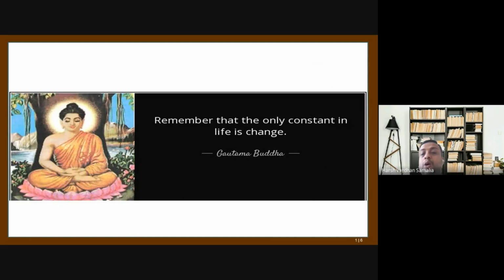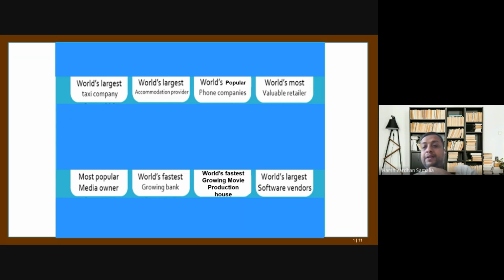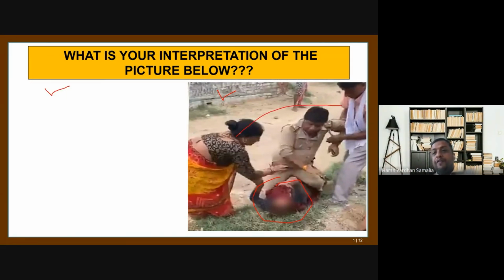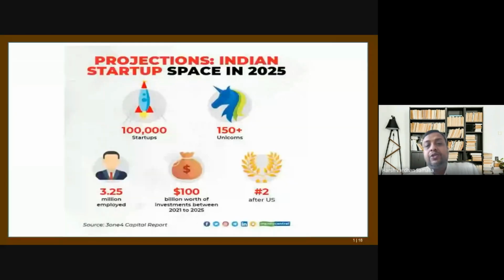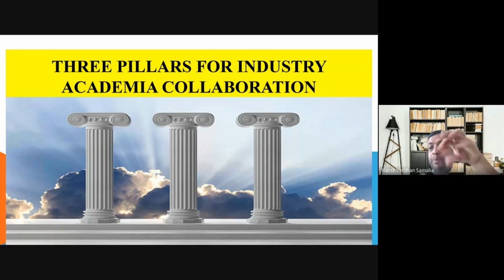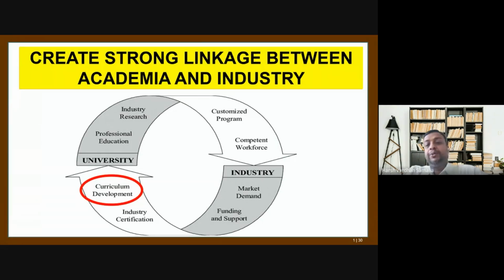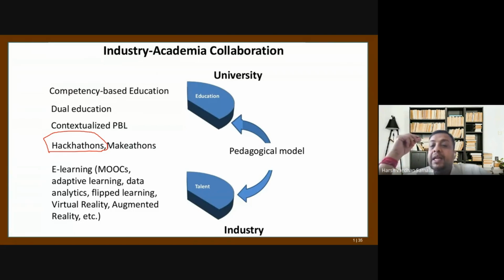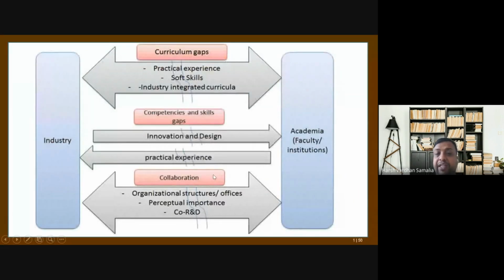Academic Industry Linkage for Curriculum Structuring || Dr. Harsh Vardhan Samalia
An expert lecture on Academic Industry Linkage for Curriculum Structuring by Dr. Harsh Vardhan Samalia, Associate Professor, EDIC Department, NITTTR Chandigarh